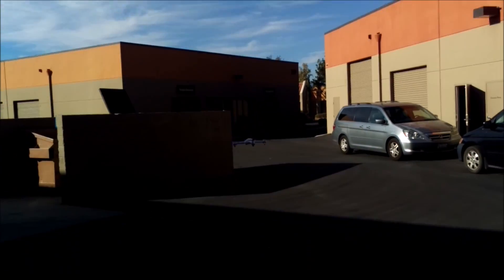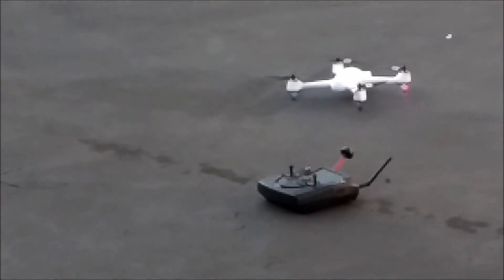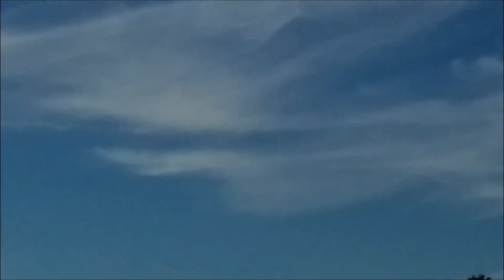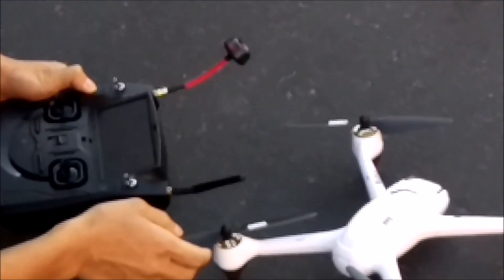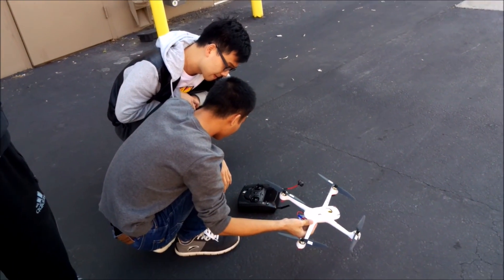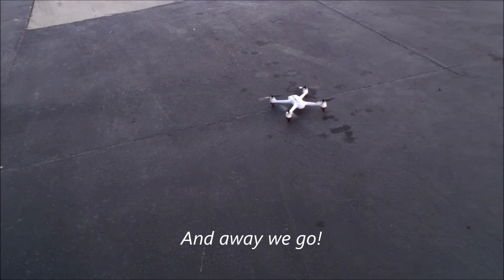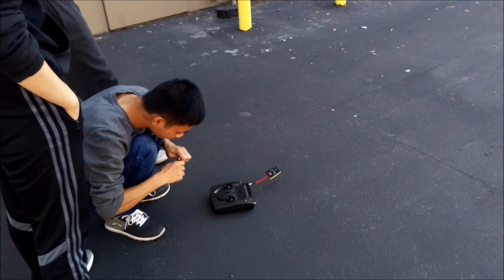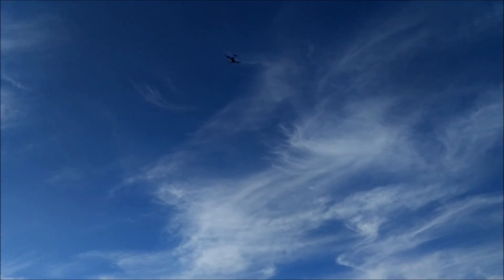Hubsan H501S-A Day w/The Hubsan Engineers-Download SuperFlyer v1.1.22/v1.1.23/v1.1.24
***THANK YOU TO ALL NEW SUBSCRIBERS AND THOSE THAT HAVE BEEN WITH FROM THE BEGINNING.

***DOWNLOAD THE LATEST HUBSAN H501S FIRMWARE v1.1.22, v1.1.23 & v1.1.24 FW***
^^^HUBSAN HELPLINE: Hubsan LA North American Office # is 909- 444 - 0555. Ask for Anne***
***DOWNLOAD: SuperFlyer firmware package is meant to extend FPV & the flight range to the H501S. It comprises: FC 1.1.22, RX 1.2.12 and TX 4.2.9***

QUESTION # 1. Could you please tell me the features of each version?  (v1.1.23 & v1.1.24).

ANSWER: Both 23 and 24 are the same as 22, except 23 is used for people having trouble in areas of medium magnetic declination (say, around 10-14 degrees) and 24 is used for anything in the 14+ range. Neither recommended in areas with low declination.

QUESTION # 2. Who should update their firmware, and who should not?

ANSWER: If it ain't broke, don't fix it. If you're satisfied with the flight patterns and performance, don't upgrade. If you aren't, there are certain things upgrades can do. For example, our latest RX V1.2.12 and RC V4.2.9 (aka the SuperFlyer) paired with the appropriate FC is good for people looking to max out their flight performance.

There are three components of a full drone upgrade.
1. You need to upgrade Flight Control "FC",
2. Receiver "RX"
3. Transmitter "TX"

 Even though the numbers might vary from tutorial to tutorial, you can always see if the file begins with “FC”, “RX” or “TX/RC/HRC-FPV”.

Also notice that there are two different upgrade tools: FC Upgrade Tool V2 and Upgrade Tool V2. The former is for the FC firmware upgrade and the latter is for RX and TX "FPV2 only". Keep this in mind.

Before you attempt any upgrade, download and install the CH341SER driver also uploaded in the Google Drive link. Select and run the file inside the folder DVRSETUP64. This will help the tools and firmware downloads run on your computer. Now onto the main show!

You will need: an Android Mini USB and a Type A to Mini B USB.

Flight Control Upgrade:
1.  Make sure you have an Android mini USB cord ready. Open the rear hatch of your drone & find the little port- connect the drone to the computer to this port and the cord. There is no need to connect the battery to the drone.

2. Open up the HUBSAN FC UPGRADE TOOL V2.

3. When the bottom of the upgrade tool shows 'connected', click “Open File”. Look for & select the file 'H501S-FC-V1.1.22.hbs'. Hit upgrade.

4. Once it reaches 100%, you will hear a USB unplugged sound from your computer, wait for it to automatically connect back again.

5. When it has connected again, click on show version & check whether it shows H501S-FC-V1.1.22. hbs.

RX Upgrade:
1.  Make sure the transmitter & drone are off. You'll need to connect the transmitter to your computer with a Type Mini B USB.

2  Hold the Video key "FPV2 or the standard transmitter" or the Enter key "FPV1 or the deluxe transmitter", and pull the aileron stick to the bottom left corner of its socket. Hold both, and switch on the transmitter.

3. The screen should now say "Upgrade RX Mode V2". If it does, initiate "Upgrade Tool V2" & go to the first step listed on the Program. Click "Connect"- let the tool find your transmitter.

4. Once the tool has found your transmitter, you should see the screen say, "Upgrade RX Mode, Power on RX". Go ahead and connect the drone to its battery.

5.  Go to the second step listed on your screen & select the file "H501S-RX-V1.2.12.hbs". Once you have done so, go ahead to step three & click upgrade.

These directions must be followed completely, or the upgrade may fail. If it does, start all the way from the beginning.

After you upgrade any part of your drone, you MUST DO THE FOLLOWING:

First, calibrate your transmitter. Make sure your transmitter is switched off at first for this.

Transmitter Calibration Procedure:
1. If you fly in Mode 1, hold both sticks to the upper right hand corners & switch on the transmitter. If you fly in Mode 2, hold both sticks to the upper left hand corners & switch on the transmitter.

2. The screen should say "Calibrate Transmitter, Mode __". If this shows up, then pull the sticks up, down, left, right to their fullest extents- & do this twice, to be sure. When you have done this, long-press any trim on the transmitter- it should beep.

3. If this does not happen, repeat the process after shutting down the transmitter again. You should see the screen return to operating mode. Then, you will need to REBIND your transmitter to your quad.